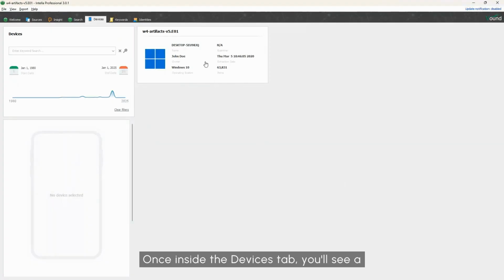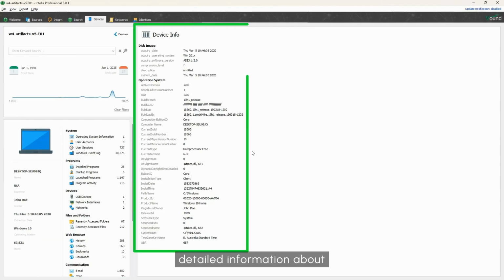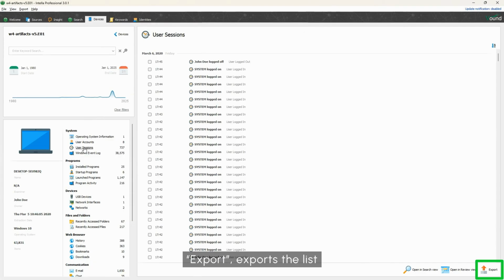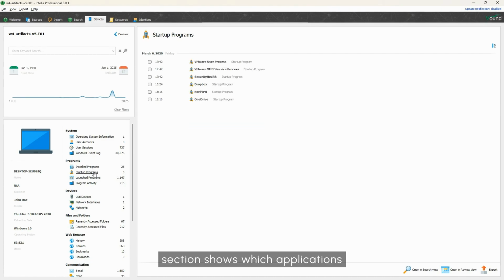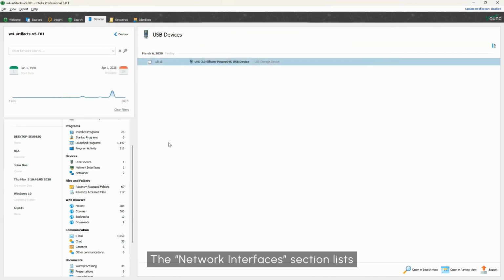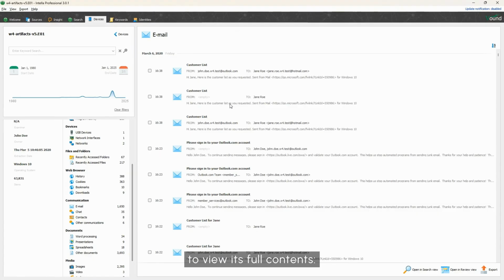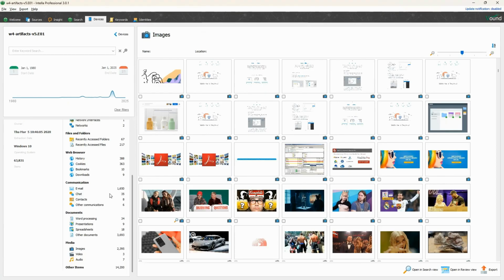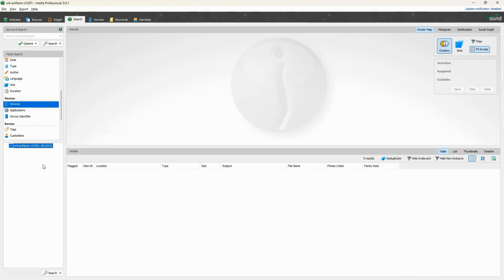Intella 3.0.1 - Exploring Windows Devices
Dive into Intella 3.0.1's Devices tab! While the Devices tab was introduced in version 3.0.0, support for Windows OS data was added in 3.0.1. This feature guide explores how to effectively review Windows OS data found in disk images.

Learn how Intella unifies critical digital artifacts (including user accounts, event logs, installed and launched programs, USB devices, network activity, browser history, and communication data) into a clear, organized view. Quickly identify user behavior, track device usage, and build comprehensive case timelines.

For more information on viewing other types of devices in the Devices view, check out these resources: